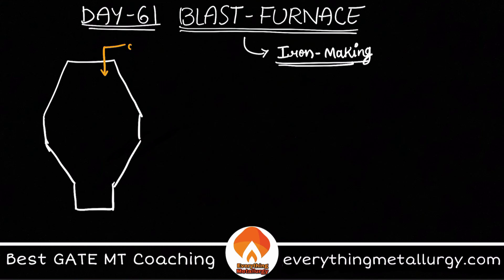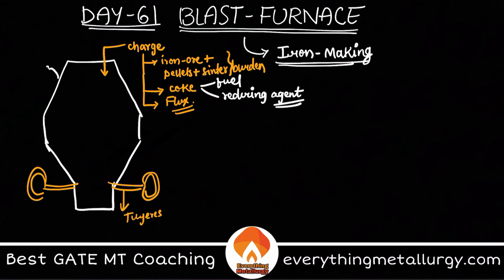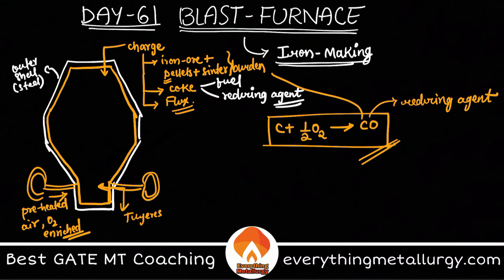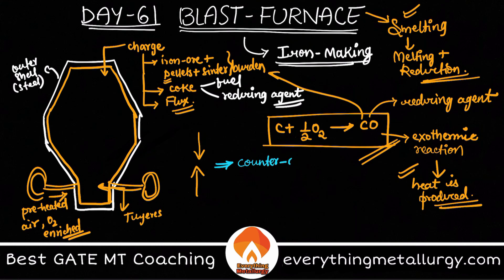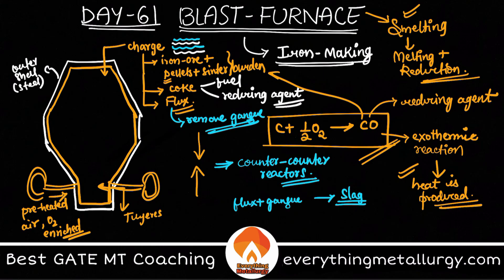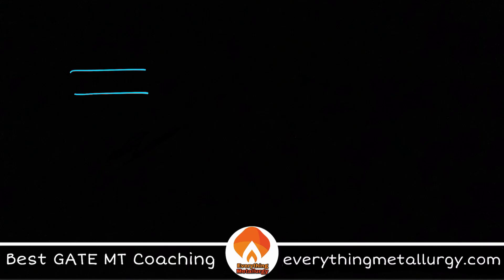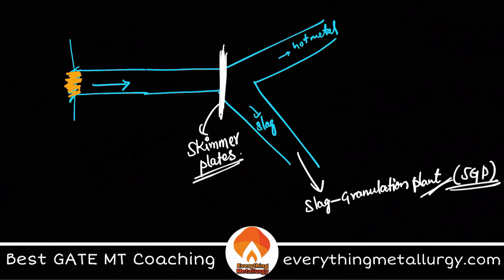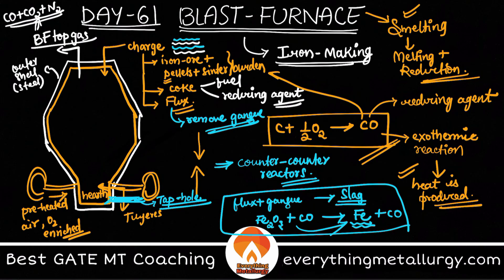How Blast Furnace works ??? | Day 61 100days100concepts | Gate MT videos | everythingmetallurgy.com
GATE MT2021 | 100days100concepts | Day 61- Blast furnace overview | everythingmetallurgy.com | Videos & Tests